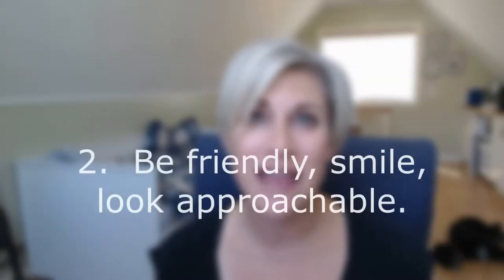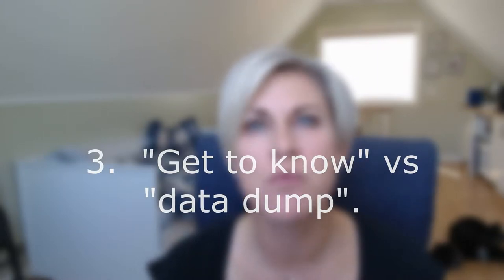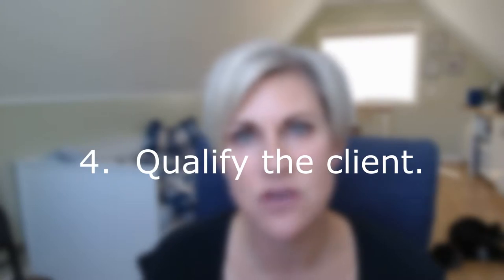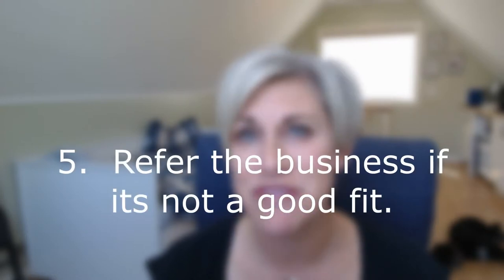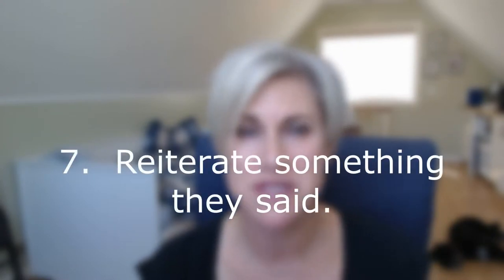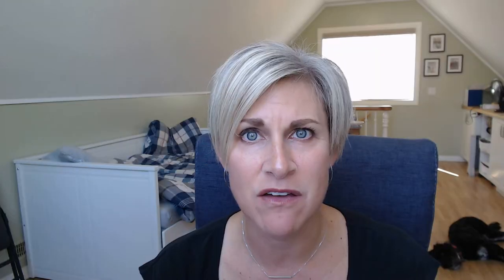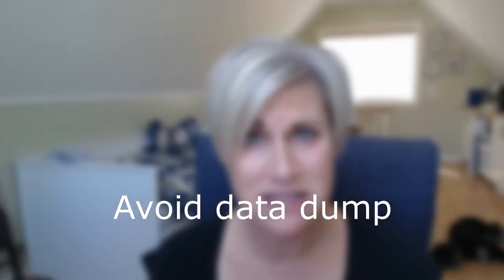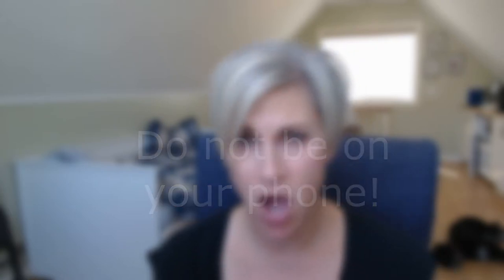Hotel Sales Training - Tradeshow Sales Tips for the Hospitality Industry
If you’re in hotel sales, you’ve manned the tradeshow booth.  Industry shows are part and parcel of your role, and whether you like them or not, they’re one of the best ways to meet new clients and prospects!

Walking into a tradeshow ill-prepared can be disastrous, for both you AND your prospect!  Ensure you are at your best with these trade show sales tips to help you prepare for YOUR next trade show!